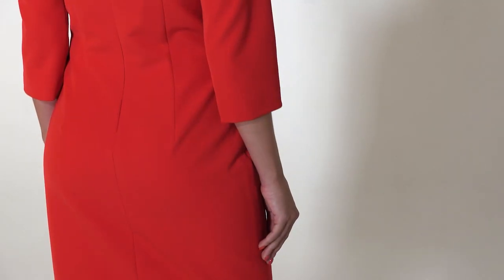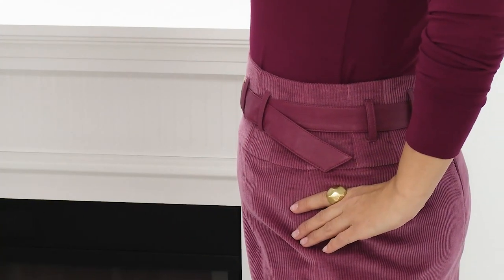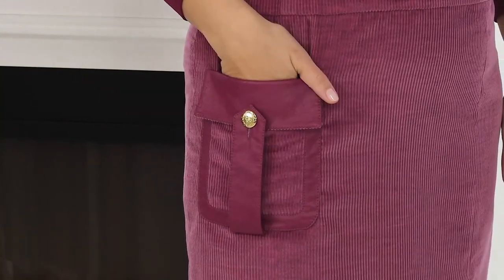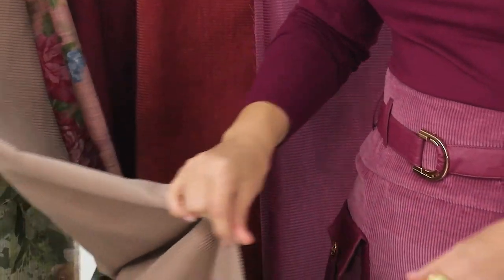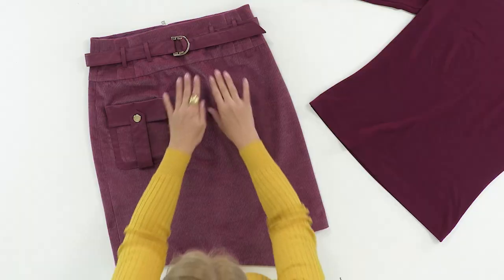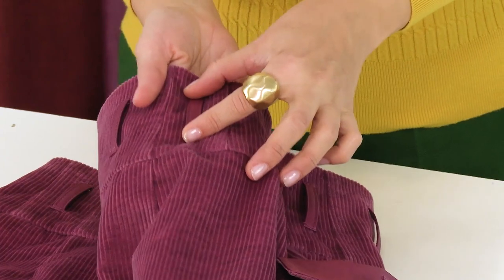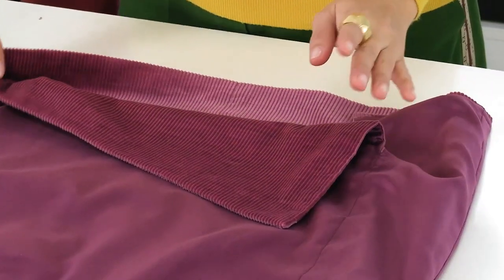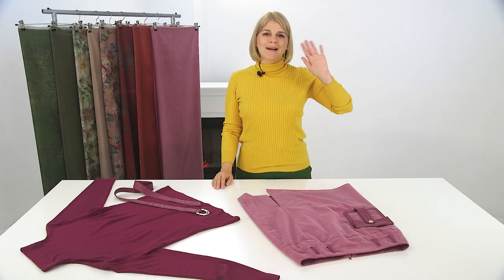Corduroy skirt with a corset-like belt and a patch pocket. Review of a handmade skirt.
Today we review finished garment. I want to show you a skirt we worked hard on in our club. It's the "Fashion Workshop" club with paid membership, where we teach you sewing, We ll review different garments and explain how to make them; show you our masterclasses. We've already released more than 100 videos on different topics. Join us if you haven't yet. The membership costs $4.99 and it gives you acsess to all previously uploaded video.

10 Measurements and sheath dress course with discount 20%. Nоw 119$ instead of 143$